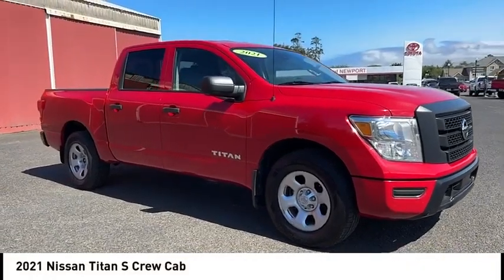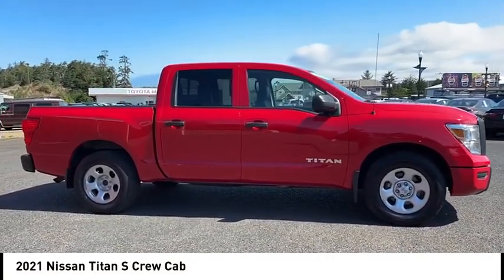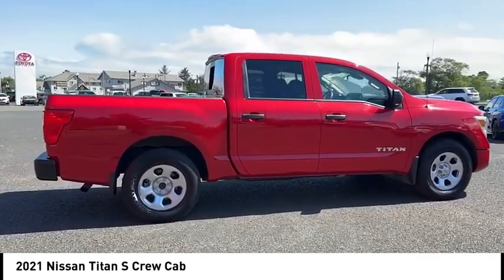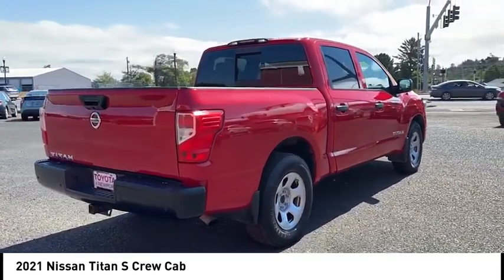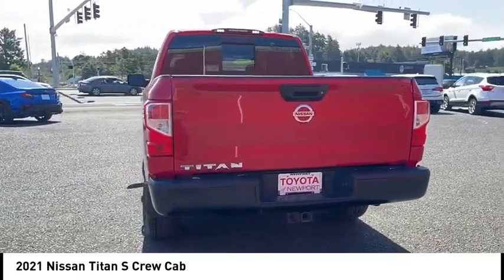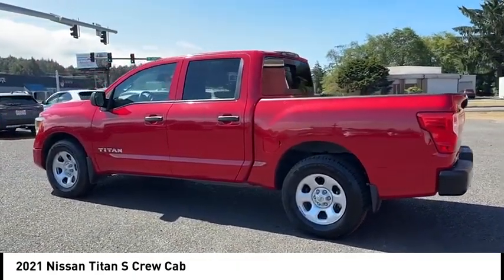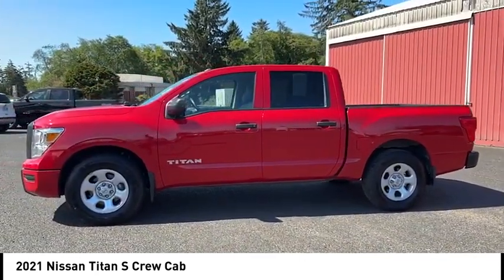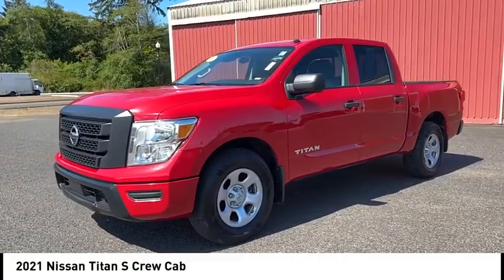2021 Nissan Titan Used Red Alert Black NEWPORT OREGON PRE_OWNED TOYOTA NEW Titan DEALS CUSTOMER_SER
2021 Nissan Titan S Crew Cab - Stock#: N3012 - VIN#: 1N6AA1EE1MN534108

Check out this 2021 Nissan Titan.   Red Alert 2021 Nissan Titan S RWD 9-Speed Automatic 5.6L V8 DOHC 32V 400hp At-Home Test Drives, Deliveries, and Paperwork.Recent Arrival! Contact the dealership today.